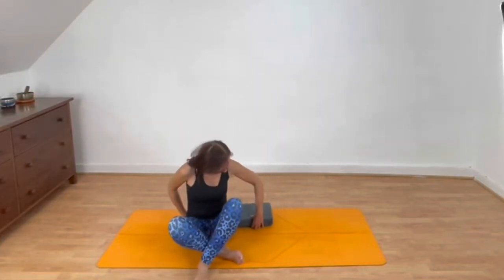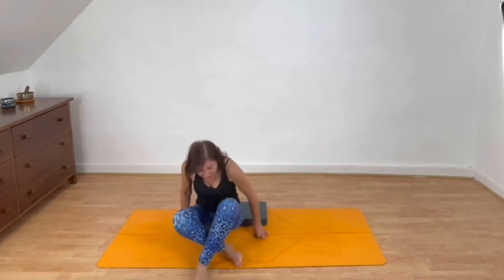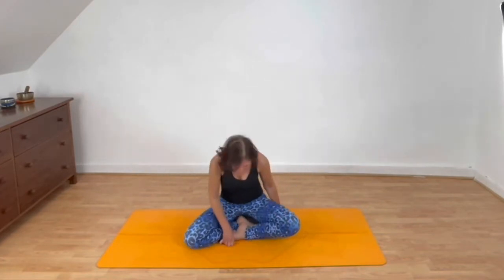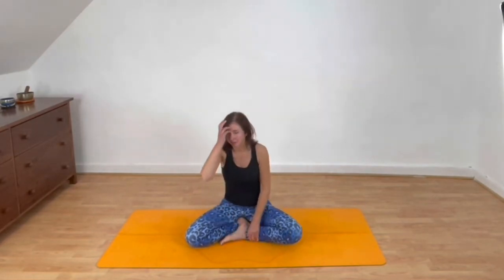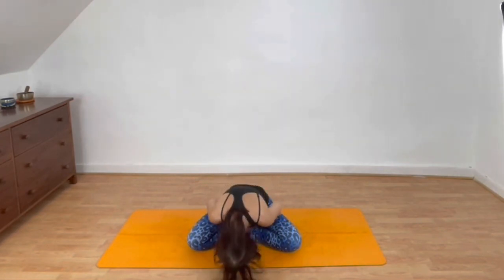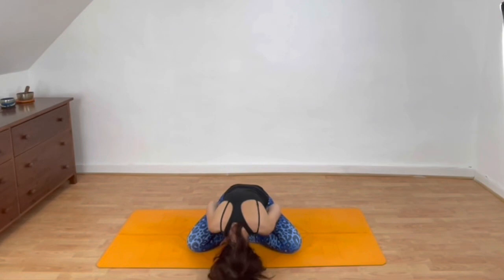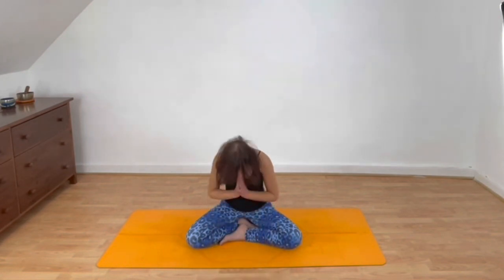Guided relaxation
A five minute guided relaxation for when you are short of time, need to de-stress and refresh.

Lie down, wrap yourself in a blanket and let the world take care of itself for a few minutes.